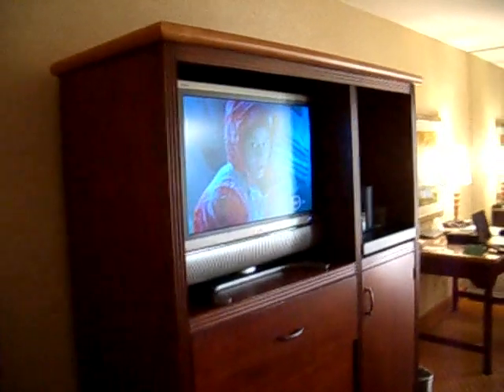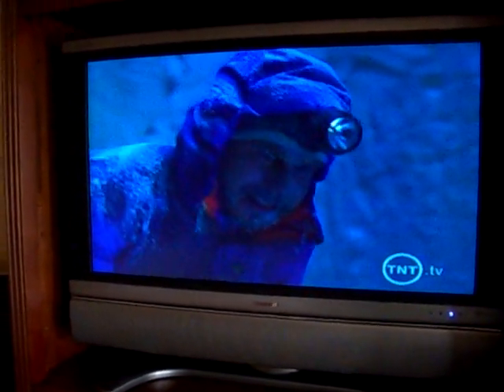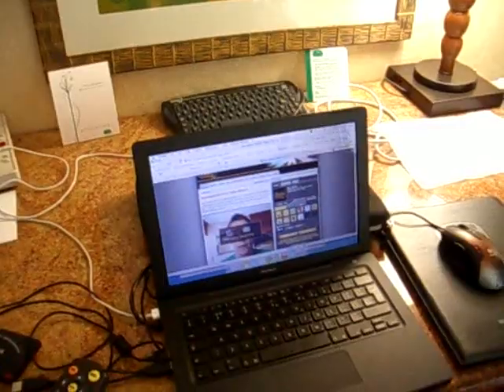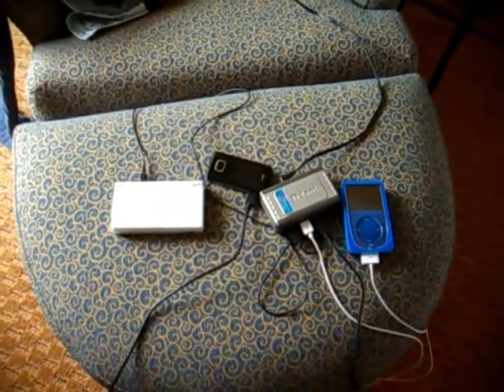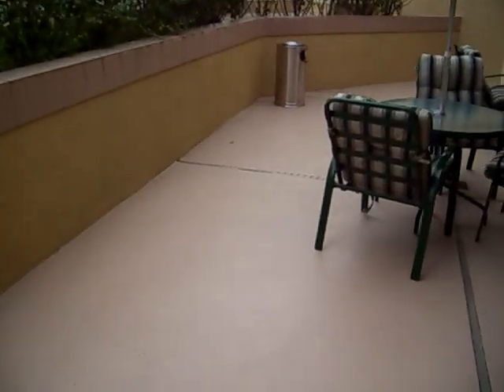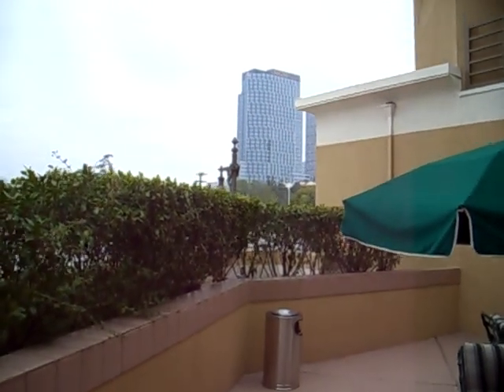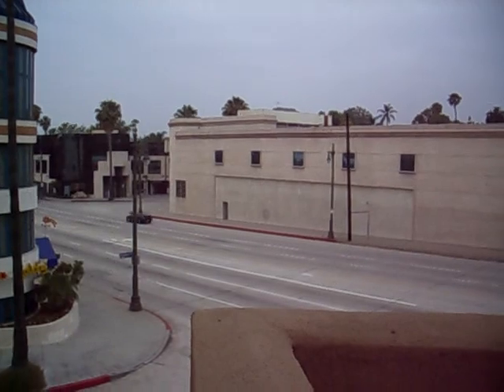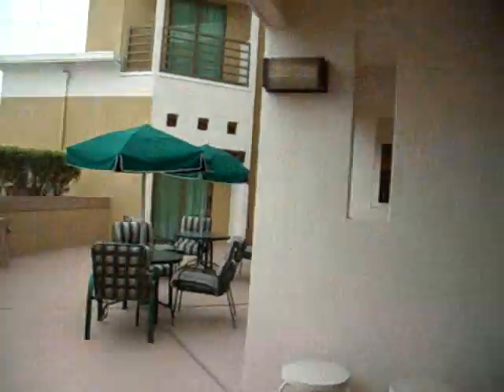GameSpot UK at E3 07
Tour of my hotel room.